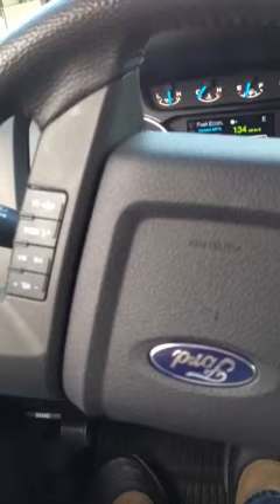What Causes brakes to squeak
What causes breaks to squeak is a short video on how rust can cause your brake pads to squeal or squeak, once there is a thin layer of rust on the brake discs or rotors, the rust gets caught on the leading edge of the brake pad and causes a high pitched squeal or squeak.

Automotive Repair Books

Brake Kits

Brake Caliper Kits

Brake Drum Kits